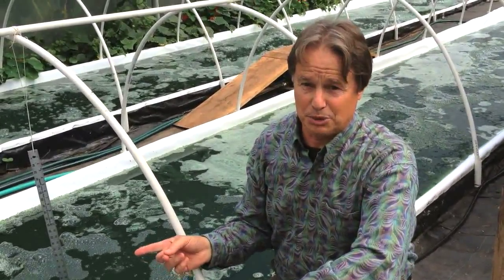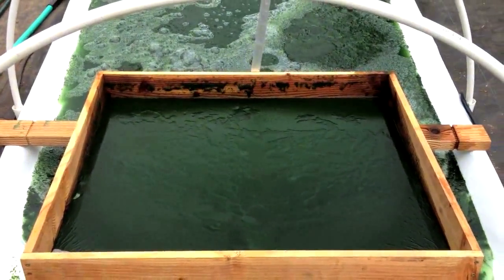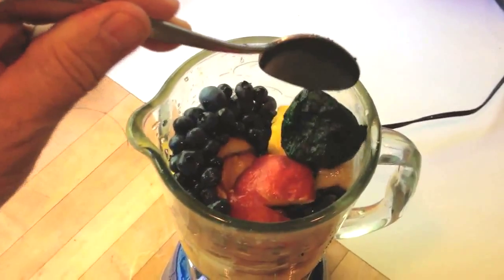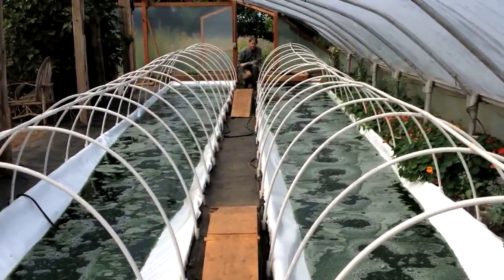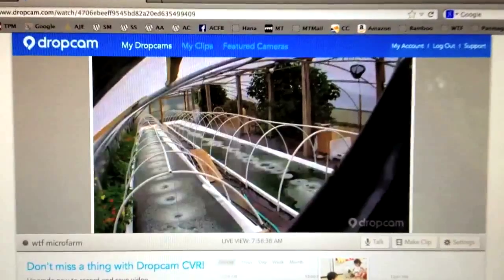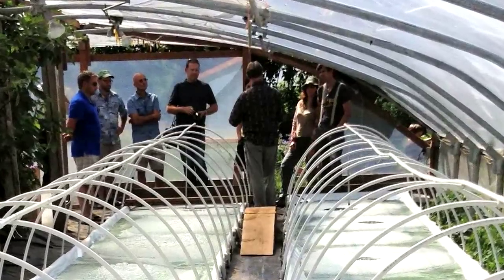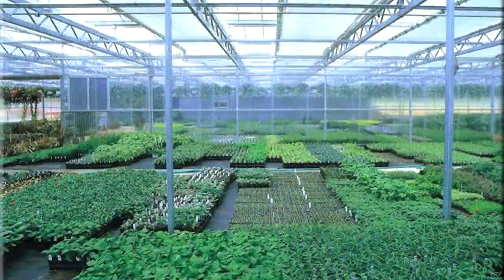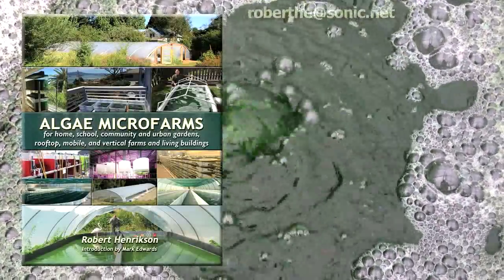Spirulina Microfarm Olympia WA • Robert Henrikson • 2013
The first Pacific Northwest spirulina microfarm is located near Olympia Washington. As one of the northern most spirulina farms today, this farm will demonstrate the capability of algae microfarms in cooler climates. This smart microfarm testbed will develop practical and scalable systems for growing food and high value products for home, school, community and urban gardens, and for rooftop and vertical farms, and show how algae microfarms generate income from a small area. Visit smartmicrofarms.com.